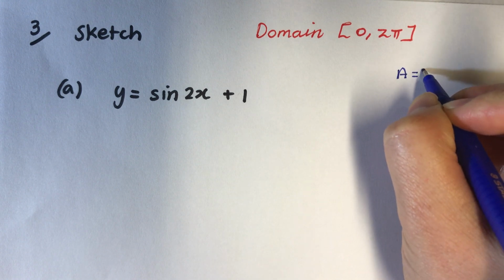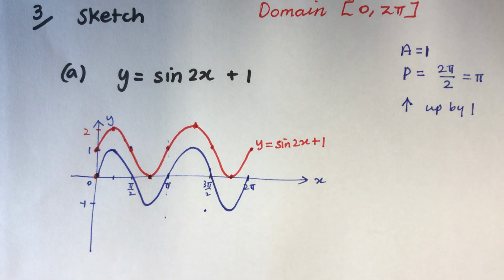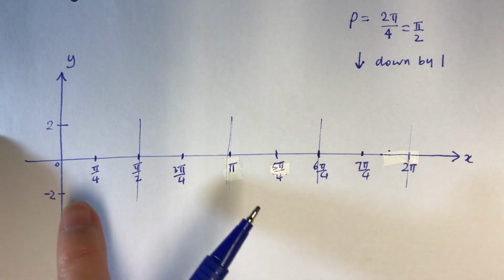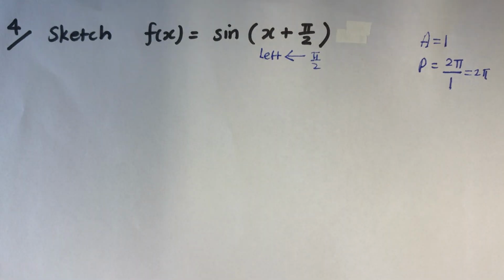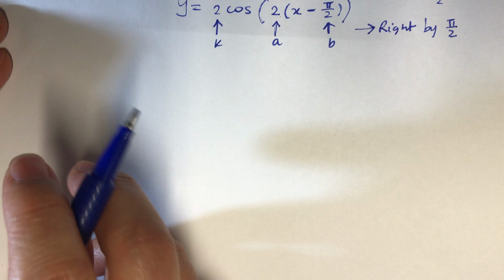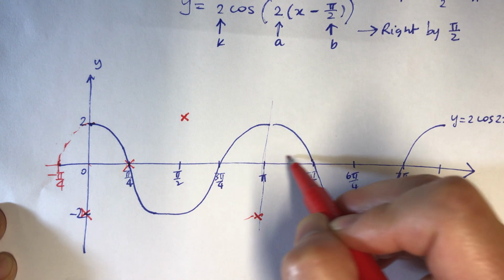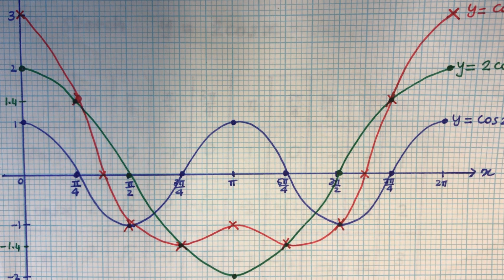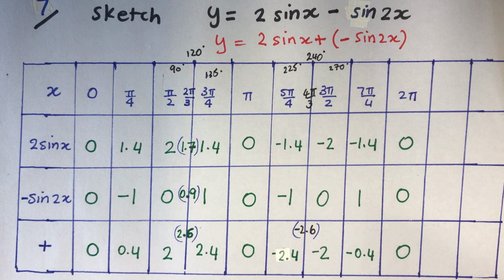ADV & EXT1) The Trigonometric Functions: Sketching